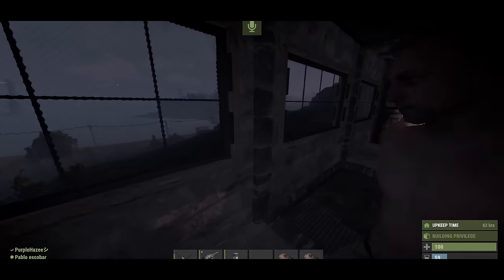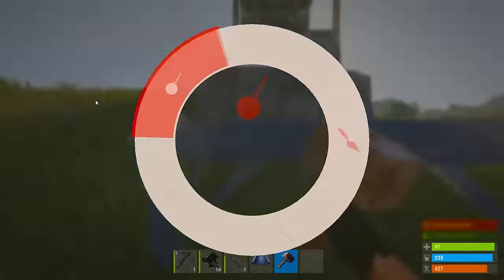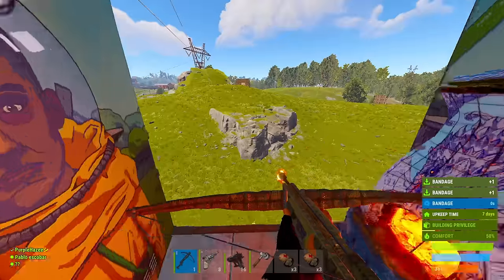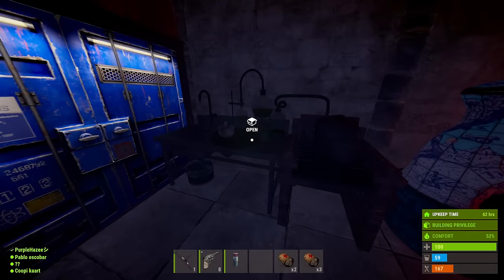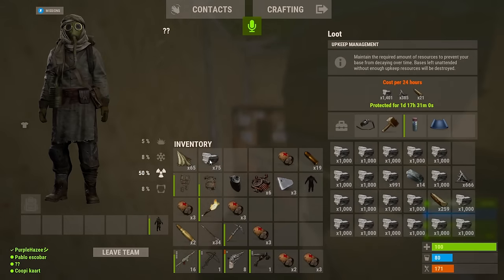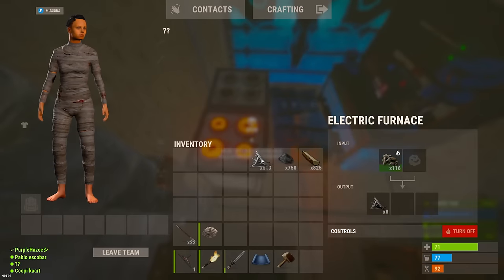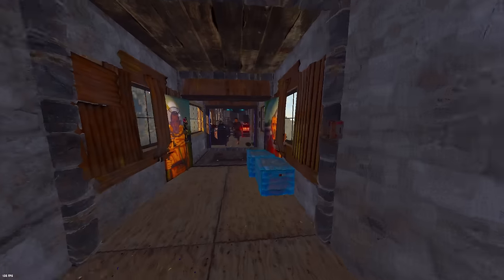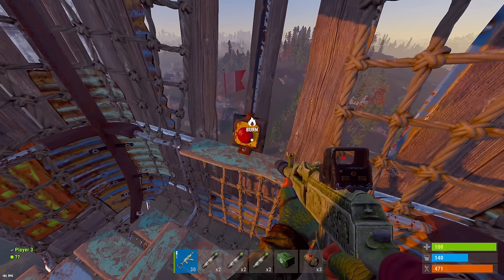I Built a Unique Bridge Base in Rust...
A showcase of an advanced yet asthetically pleasing build, this video takes place on wipe, as a solo, i set out to build something great. I hope that yourself and other youtubers learn from this video, so that the rust community can start taking advantage of this build technology. ❤

0:00 - intro
1:17 - finding the location
3:39 - gathering the resources
6:51 - beginning the build
9:30 - early wipe exploring
18:36 - expanding the build
19:33 - upgrades
21:40 - expanding to the other side
23:33 - the first visitor's reaction to the build
26:00 - roaming the neighbourhood
34:10 - more vistior's reaction to the build
35:34 - building the other side of the base
37:56 - more reactions to the build
39:55 - the fear of being raided